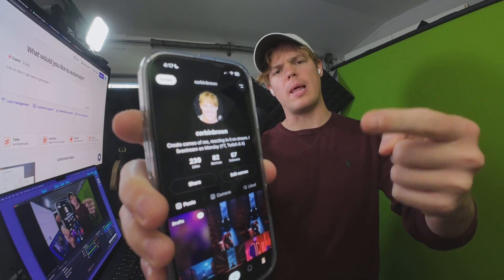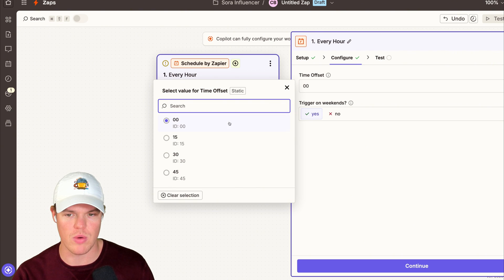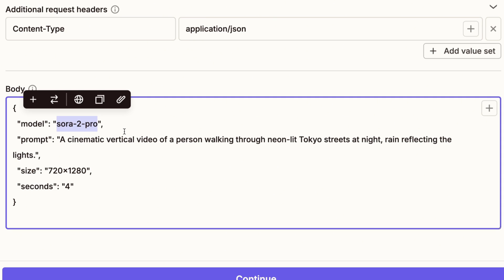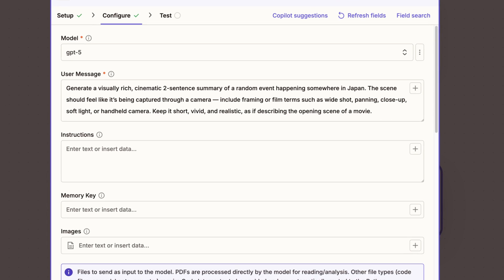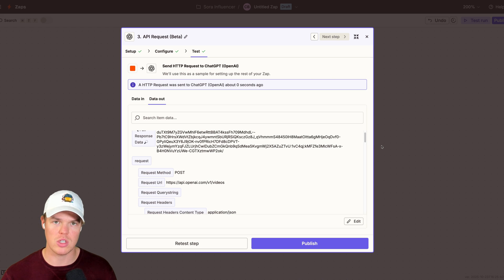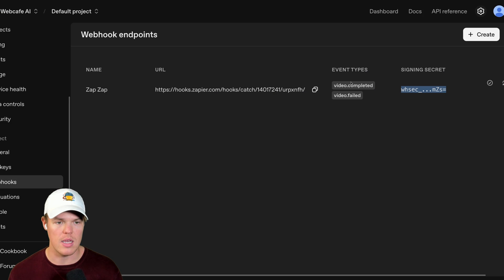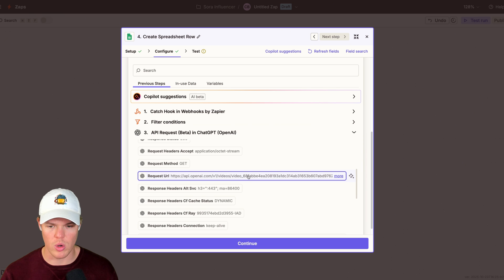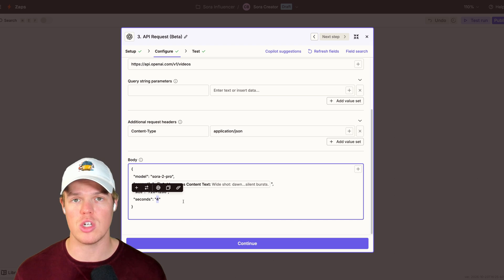Let's Build a Sora AI Influencer with Zapier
Video generation with Sora
Create, iterate on, and manage videos with the Sora API.